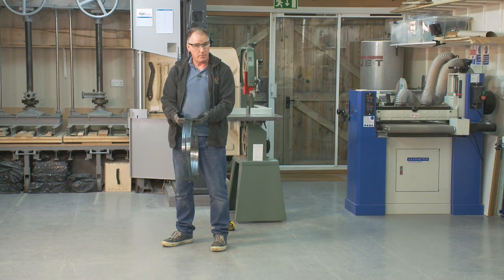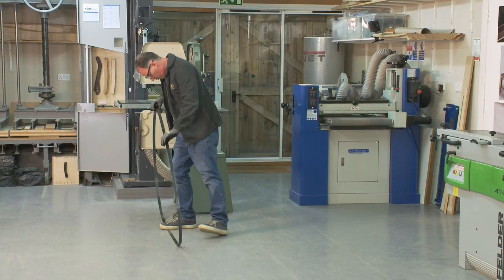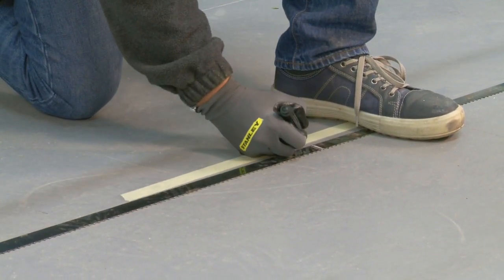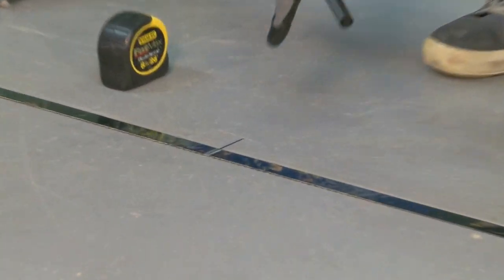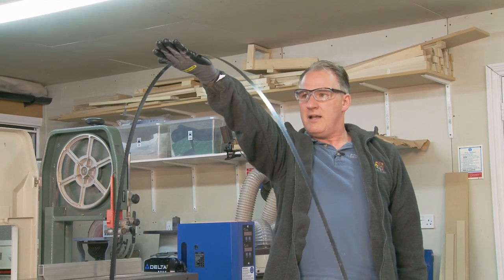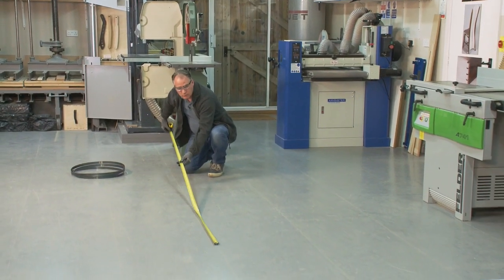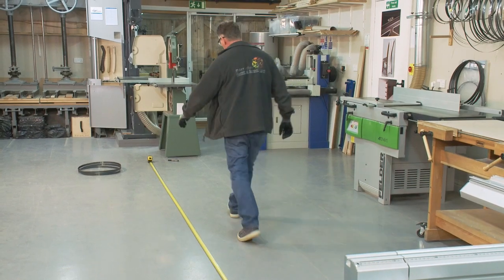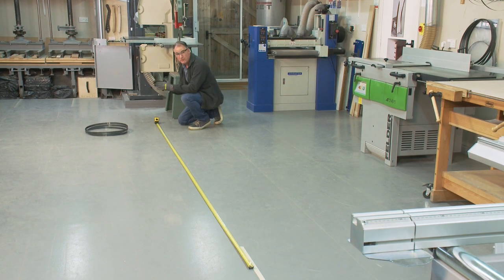Folding and Unfolding a Bandsaw Blade - Peter Sefton (Trailer)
Short trailer from Peter Sefton's Wood Machining Series

Buy all 3 DVDs and save £10.00 on individual prices!

Join Peter on this set of 3 DVD's as he guides you through:
• Bandsaw Blades
• Commissioning a Bandsaw
• Deeping Cuts
• Ripping Cuts with The Grain
• Freehand Curve Cutting
• Waney Edge Boards
• Laminates
• Consistant Circles
• Tapered Leg
• Setting Up for Cutting Joints
• Corner Halving Joint
• Bridle Joint
• Converting Green Logs to Boards
• 3d Cuts: Cutting A Cabriole Leg
• Cutting Round Stock
• Cutting Veneers
• Cutting Curves
• Cutting Wedges
• Cutting Tenons
• Cutting Consistent Dovetails

Extra Films Included:
• Workshop Layout
• Dust Extraction
• Rust Prevention
• Folding / Unfolding a bandsaw blade

A bandsaw is a big investment but it is a truly versatile machine. Whether you are buying a new or second hand machine, or just wanting to get the most out of your current machine, Peter’s course will show you how set up, maintain and use it safely ensuring you make the most of your machine, getting the best results possible.

Peter has 35 years of experience using bandsaws as a designer maker and through teaching their set up and use to students at his furniture school. He shares this knowledge in this unique collection.

The first DVD covers commissioning and tuning up a machine as well as a thorough review of blade selection.

The second and third DVDs cover an incredible range of advanced cutting techniques, producing fast, highly accurate and repeatable results.